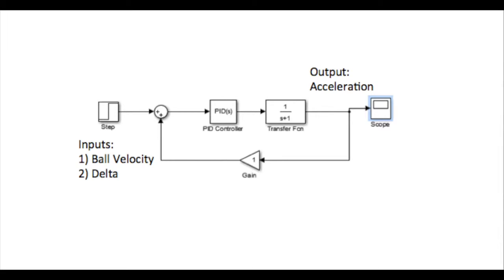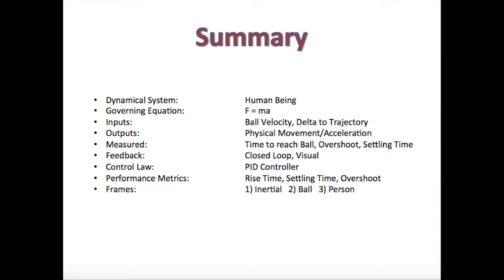Aero 320 Project: Reacting to a Wayward Pass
Observing a dynamical system: human being reacting to a wayward pass

Done by: Kian Crowley and Nathan Gehrke